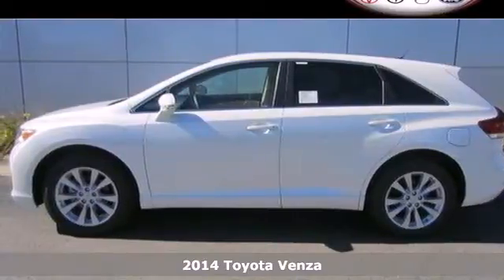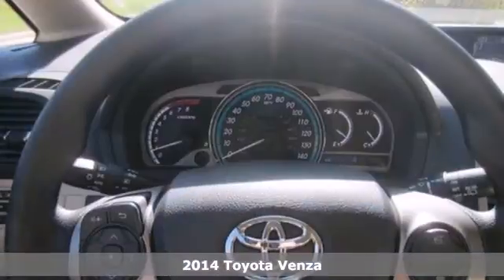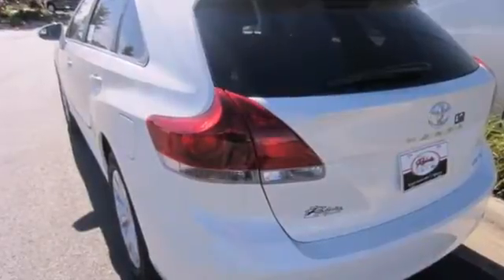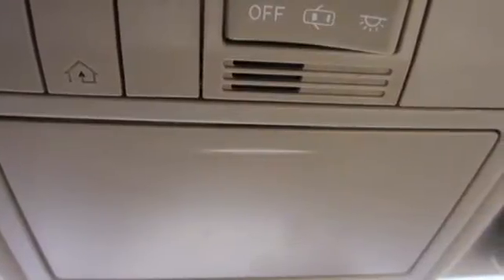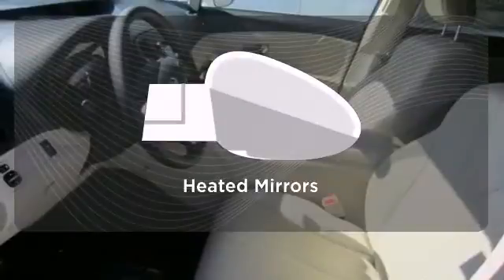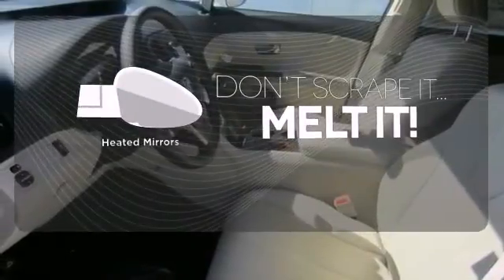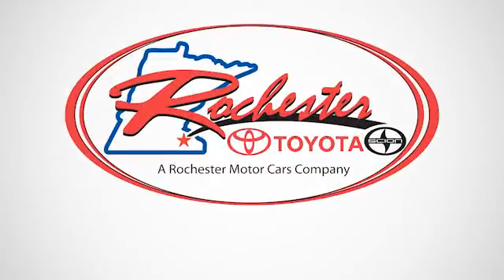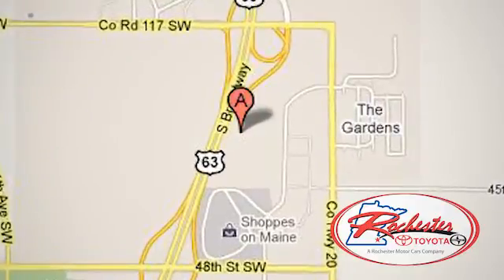2014 Toyota Venza Rochester MN Winona, MN S61034 - SOLD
Year: 2014
Make: Toyota
Model: Venza
Trim: LE
Engine: 2.7L I4 SMPI DOHC
Transmission: 6-Speed Automatic Electronic with Overdrive
Interior: Ivory
Stock #: S61034

Address:
4900 Highway 52 N